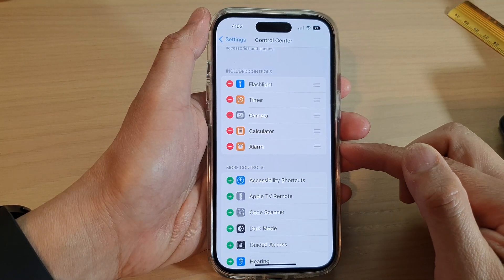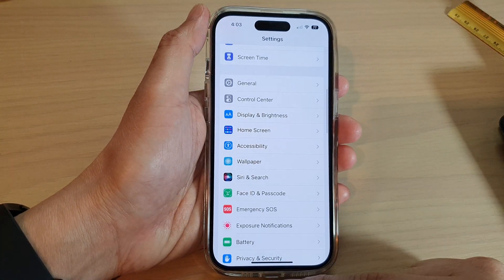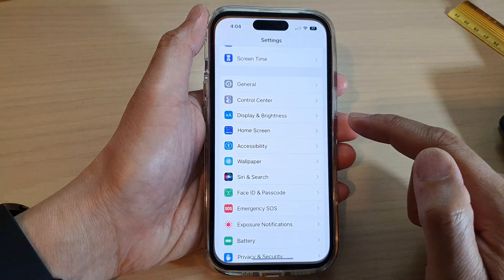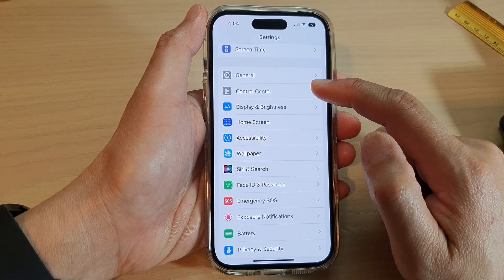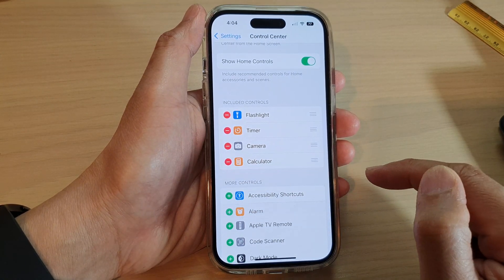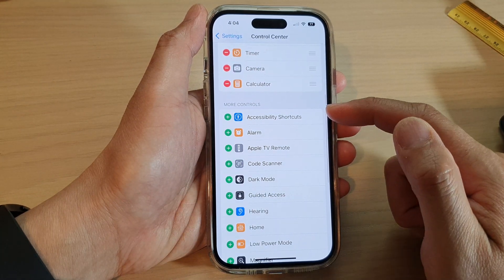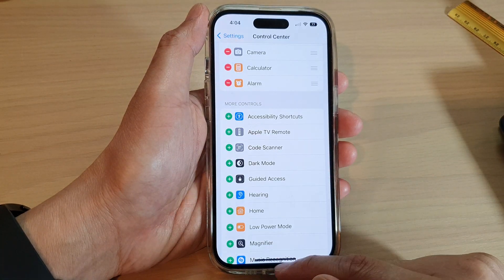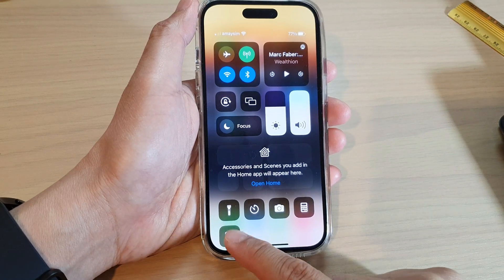iPhone 14's/14 Pro Max: How to Add/Remove The Alarm Shortcut To The Control Center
Learn how you can add or remove the alarm shortcut to the control center on the iPhone 14/14 Pro/14 Pro Max/Plus.